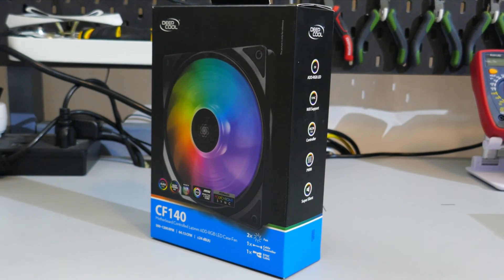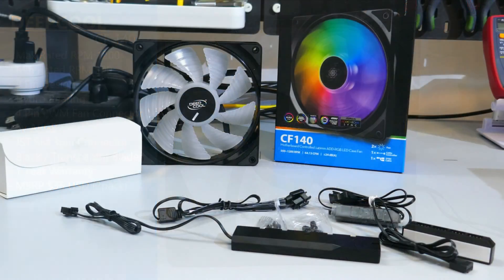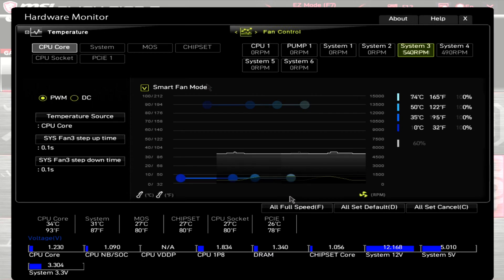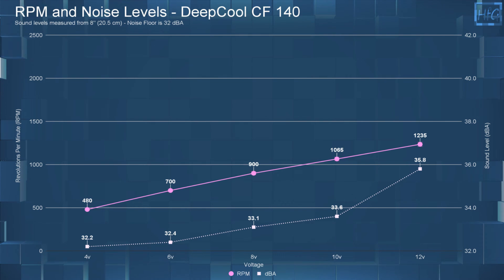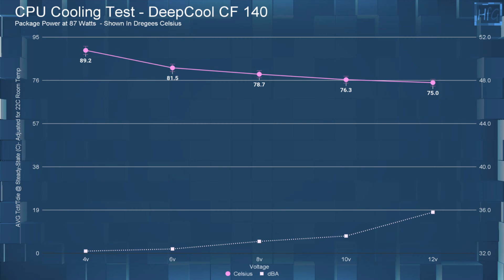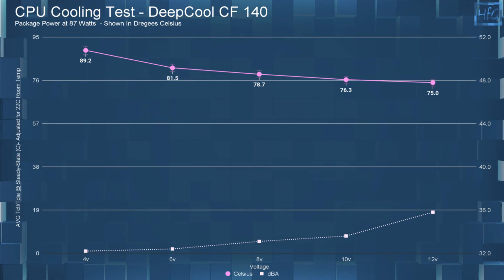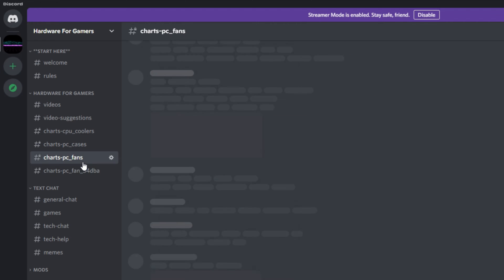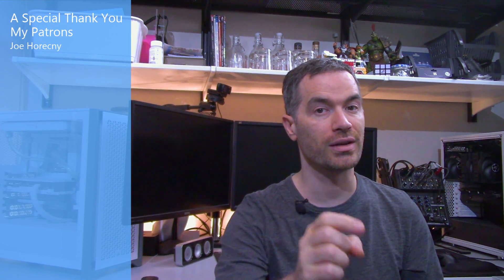The DeepCool CF140 - PC System Fan Review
The  CF 140 is an ARGB 140 mm PWM fan from DEEPCOOL, But is it any good? Let’s find out.

What’s up everyone, Erik here and welcome to Hardware For Gamers. For those who are new to the channel, I review and test PC cases, CPU coolers, PC case fans and video cards. Now Before I get into the overview, to have Full disclosure. I bought this fan myself. So as always all opinions expressed in this video are mine.

As always, I’ll start off with a quick overview of the series. The CF 140 is the only 140 mm fan listed on DEEPCOOLs website at this time, which is weird. There is also a CF120 but it is a 120mm fan.

Timestamps:
0:00 Intro
0:40 Fan overview
2:00 PWM Testing and ARGB LEDs
3:45 Charts - Fan under review
6:22 Charts - Comparing to other fans
8:22 Final Thoughts